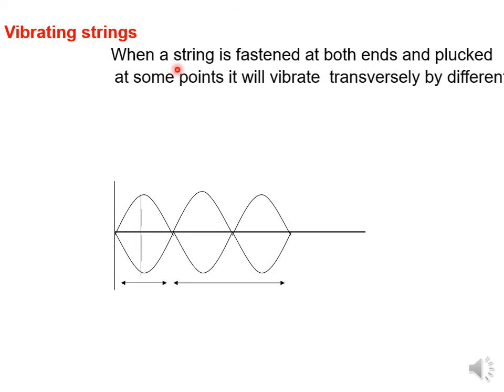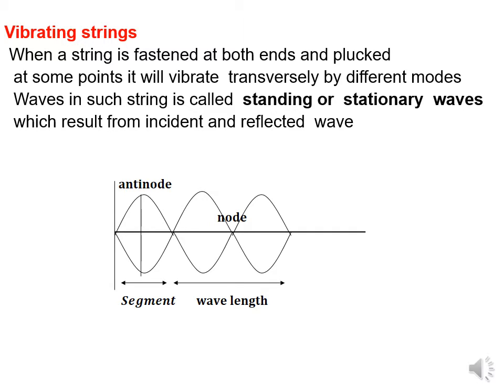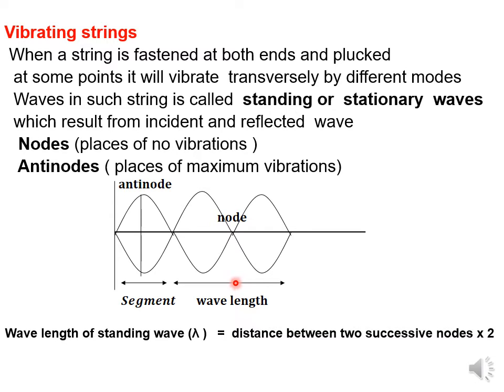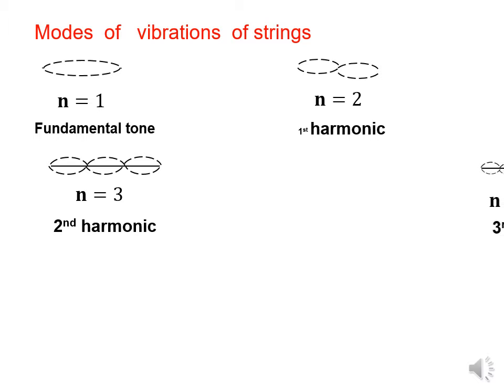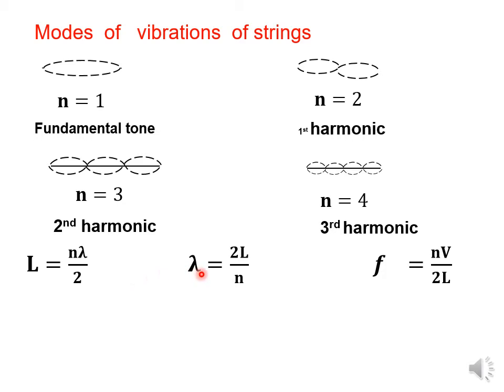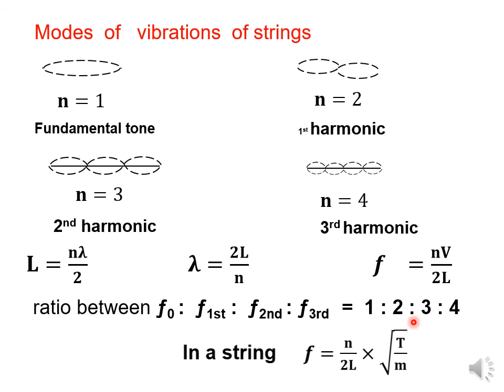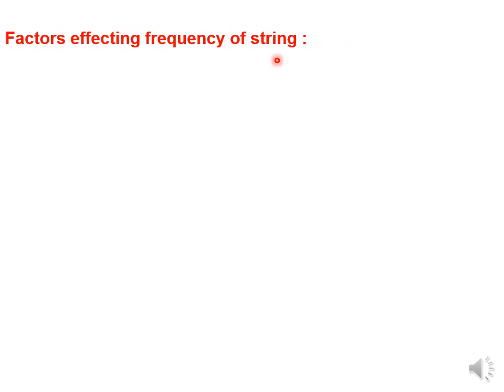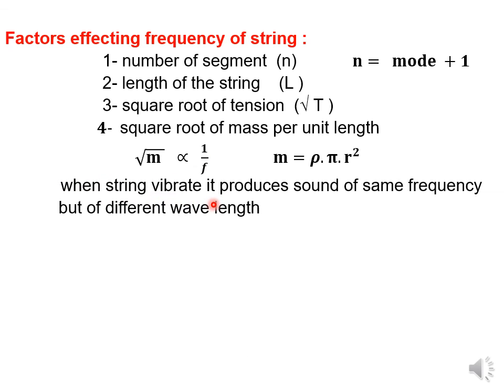vibrating strings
standing waves modes of its vibrations